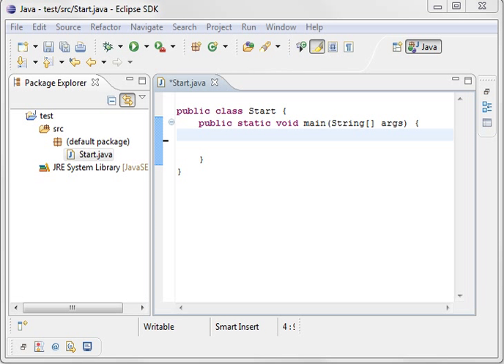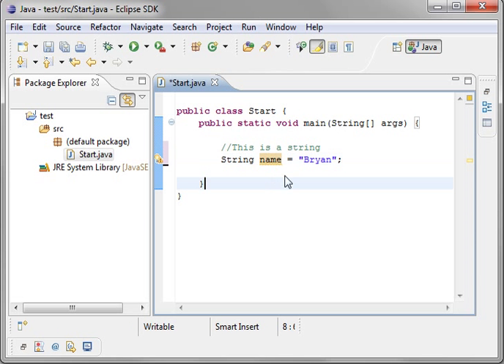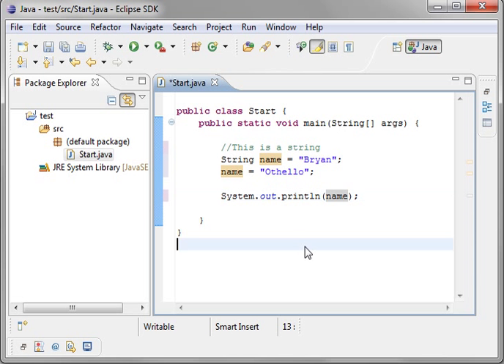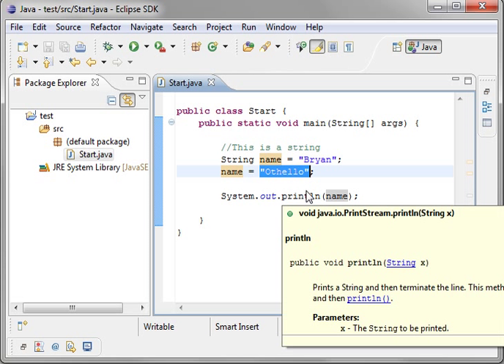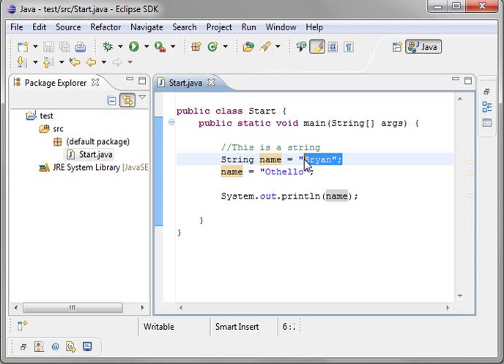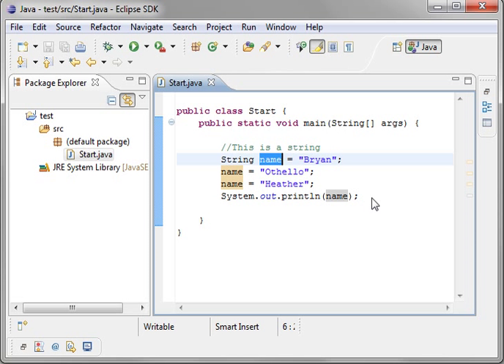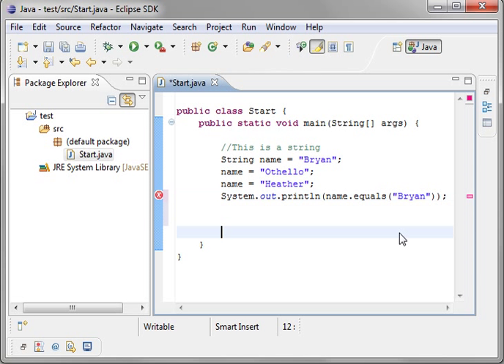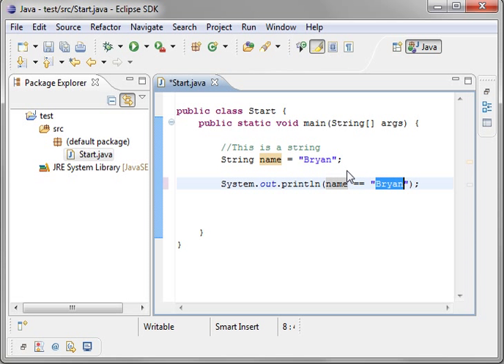Java 6 - Variables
Learn about variables in java